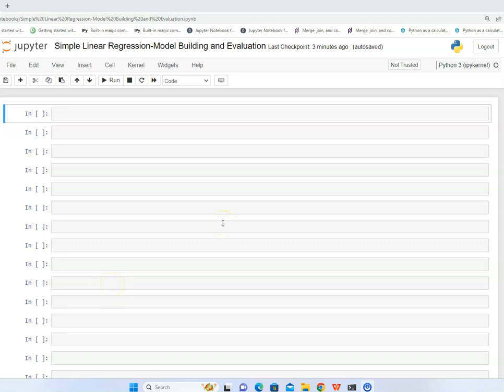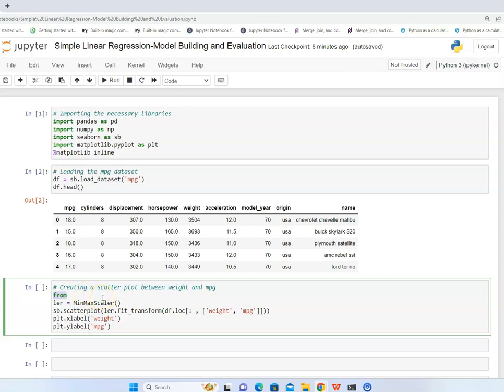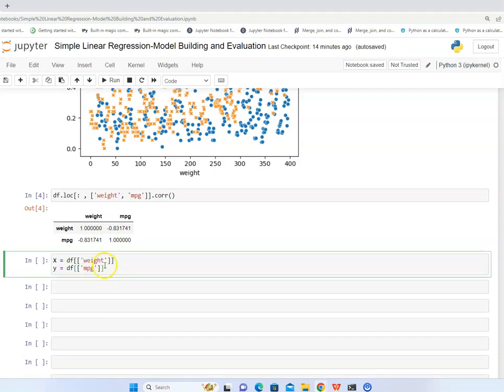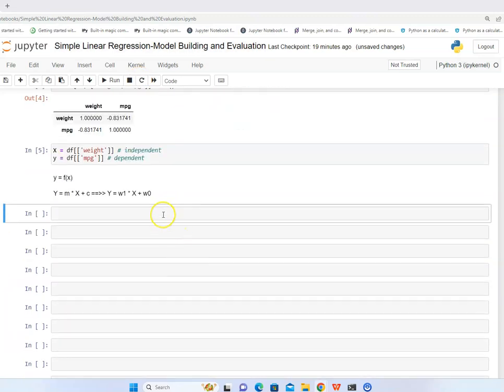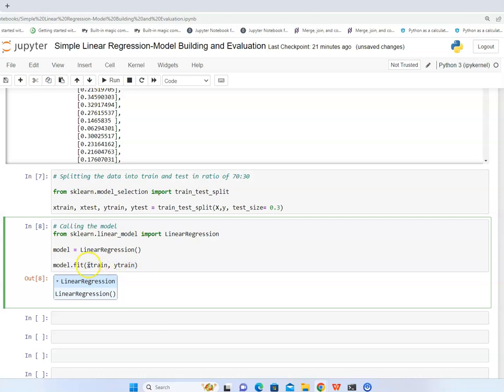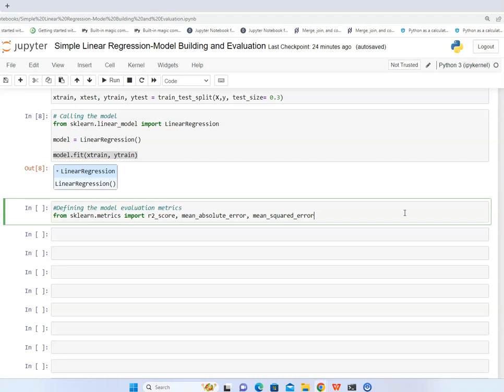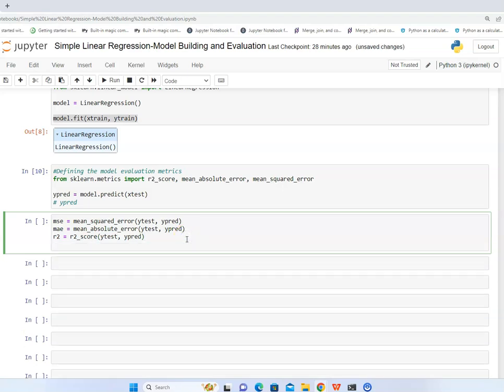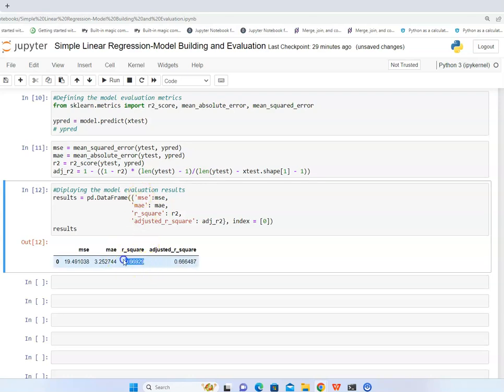Linear Regression Practical Implementation | Machine Learning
Linear regression is an algorithm that provides a linear relationship between an independent variable and a dependent variable to predict the outcome of future events. It is a statistical method used in data science and machine learning for predictive analysis.